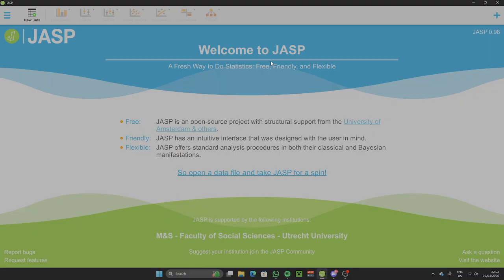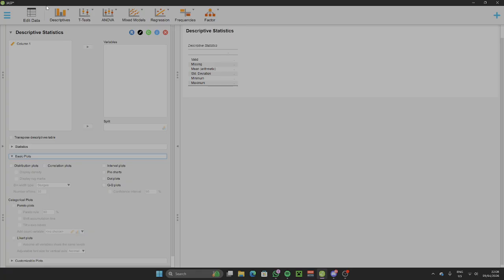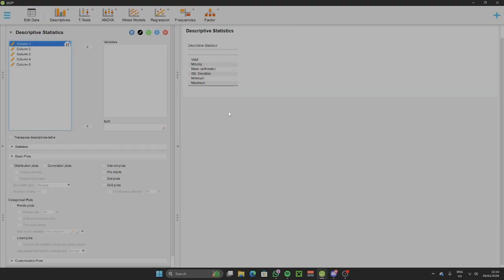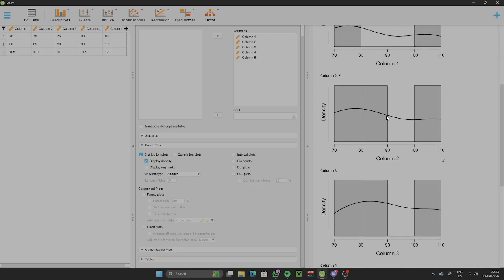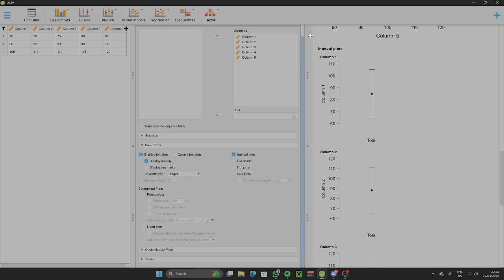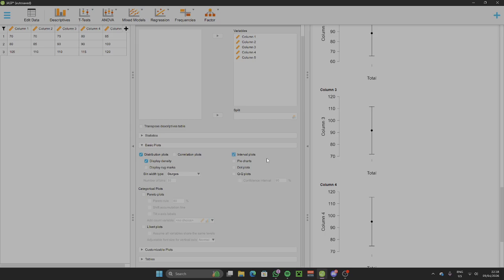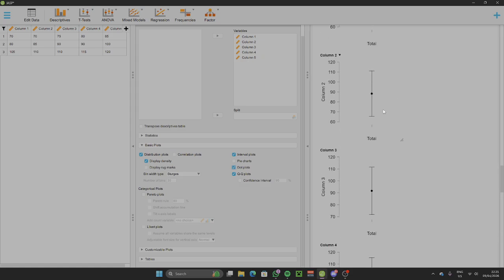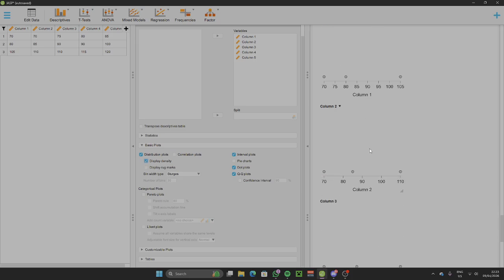Tutorial JASP - Descriptive Data Visualisation: Basic Plots